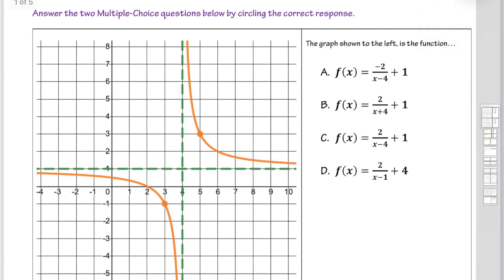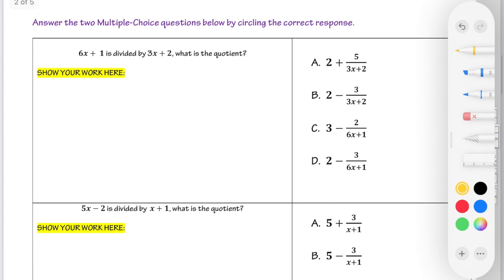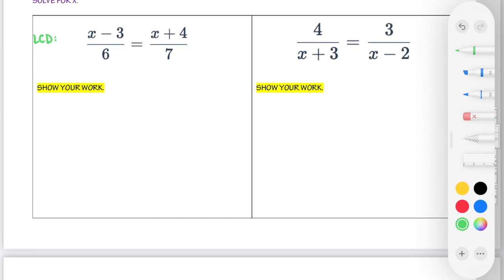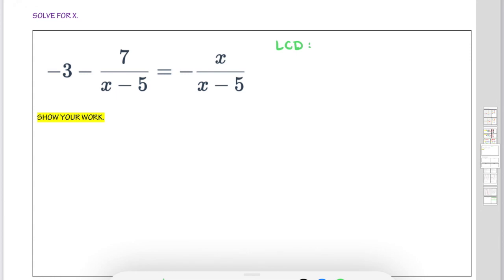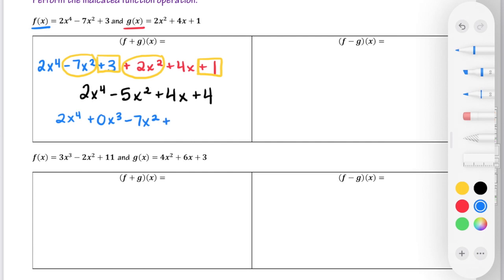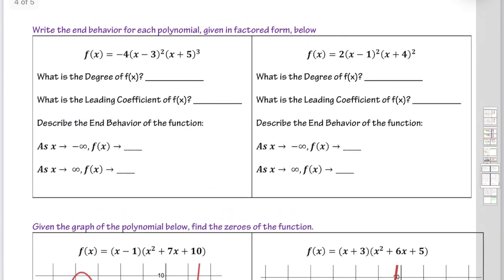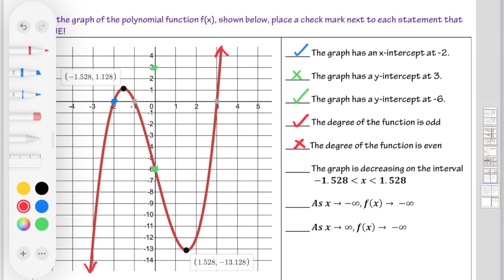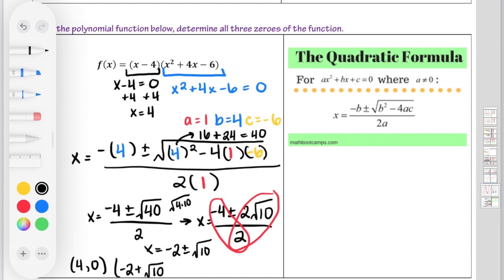Algebra 2 Quarter 3 Review